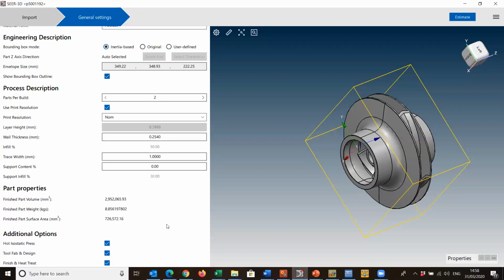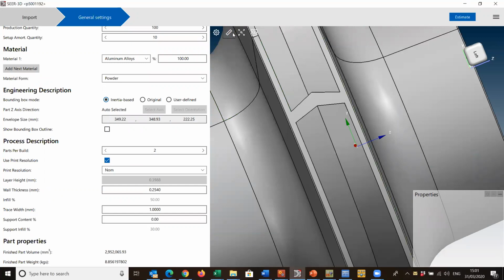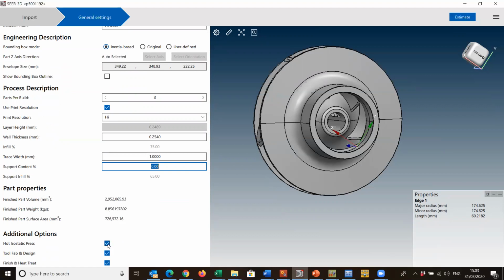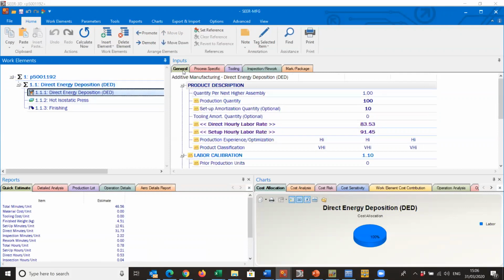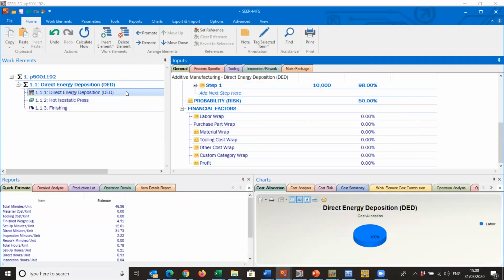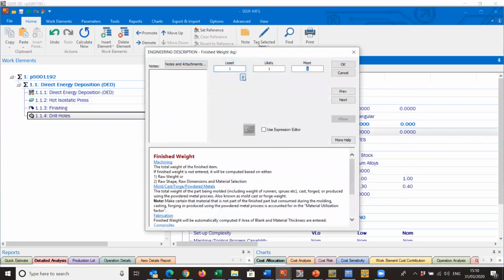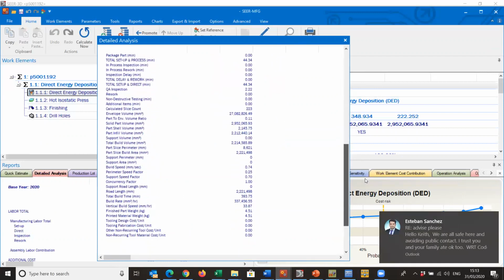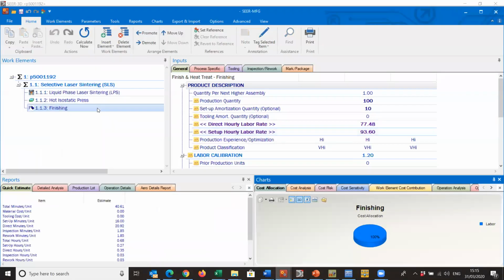SEER 3D Additive Manufacture Overview KnowHow